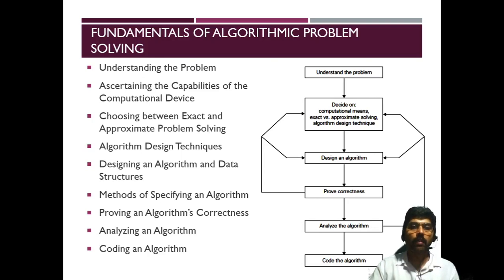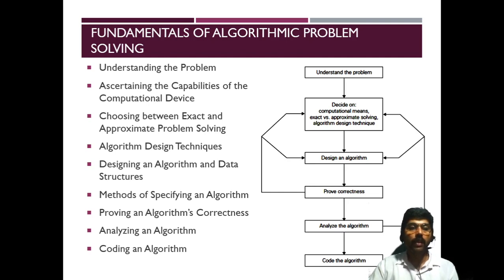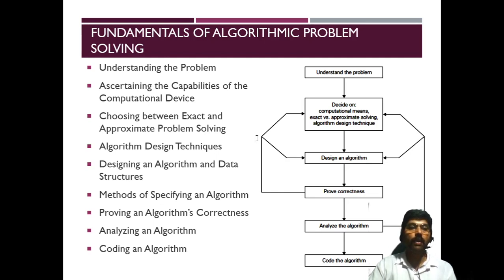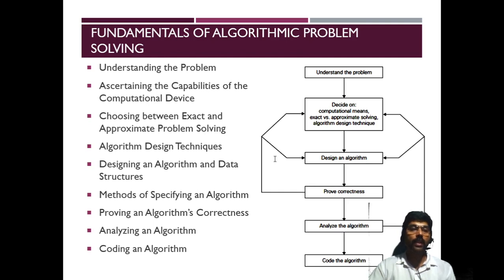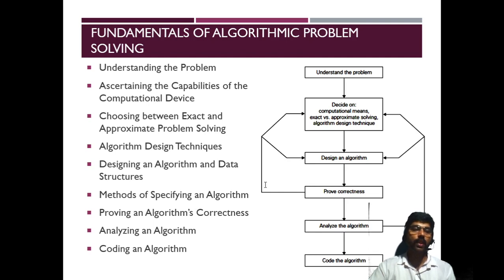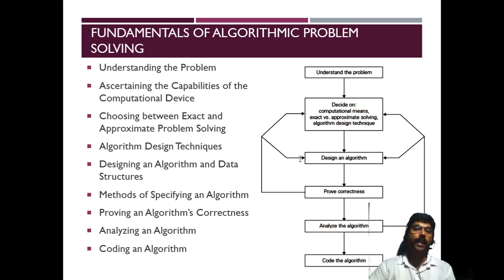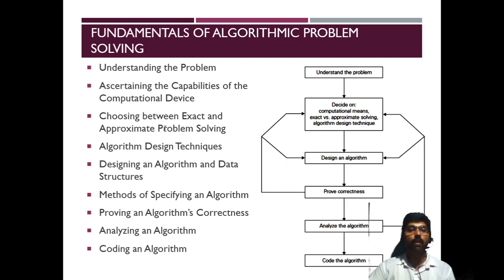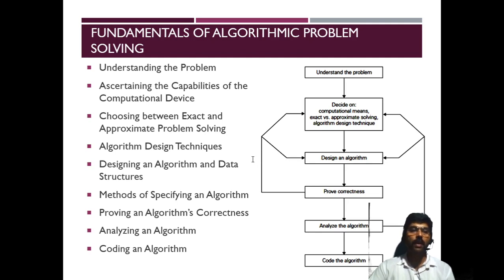DAA 1 7 Fundamentals of Algorithmic problem solving